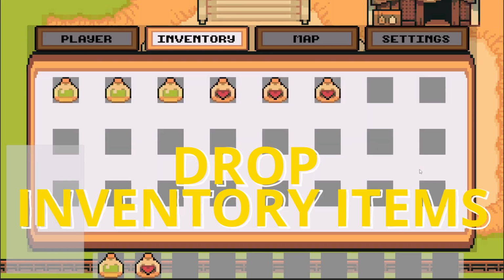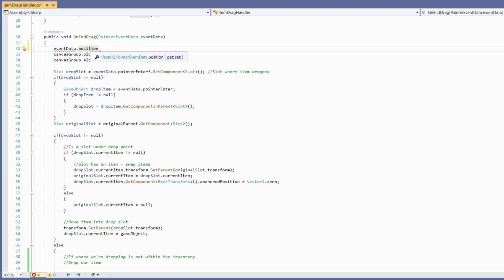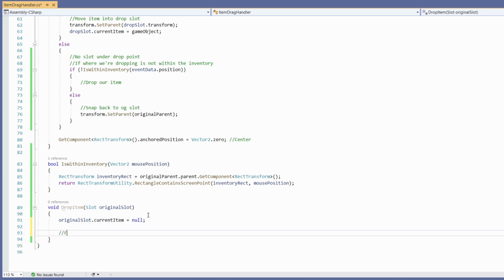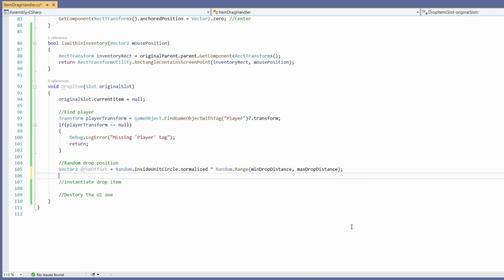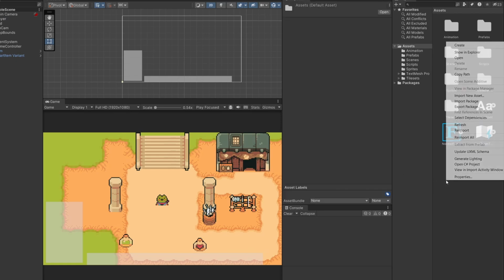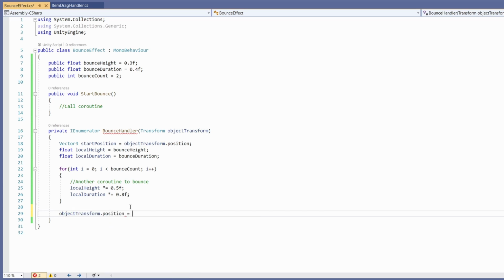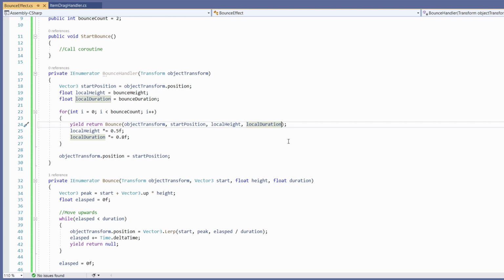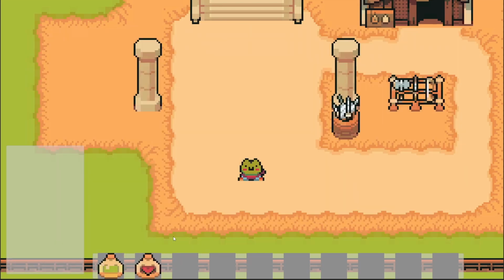Drop Items from Inventory (+Bounce FX!) - Top Down Unity 2D #13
FREE SCRIPT for our PREVIOUS Drag Handler below :-)
(You'll need to add the new dropping item bit in the vid!!)
Let's add dropping items from our inventory and see them appear back in our game - ready for picking up again! We'll also add a cute bounce effect to items when they drop.

0:00 - Intro
0:45 - ItemDragHandler Script
7:39 - Drop Test Working
8:29 - Bounce Plan
9:00 - BounceEffect Script
14:26 - Add to ItemDragHandler
15:00 - Add Bounce Script to Prefab
15:38 - Final Test!
16:17 - Next Video - Maps!
17:00 - Outro